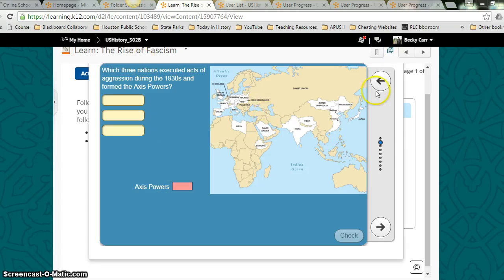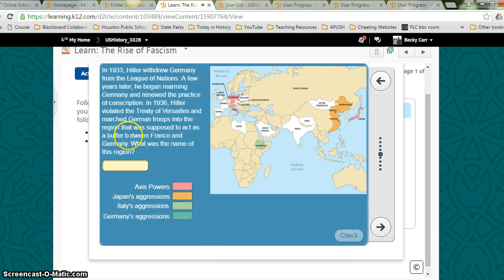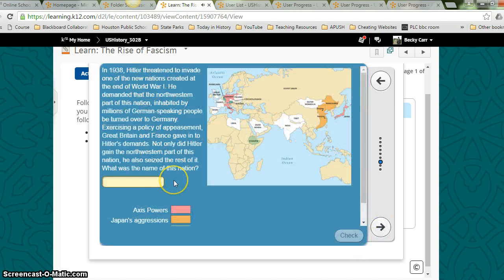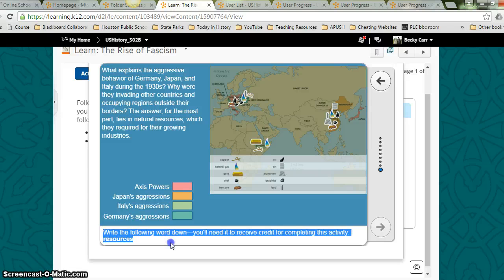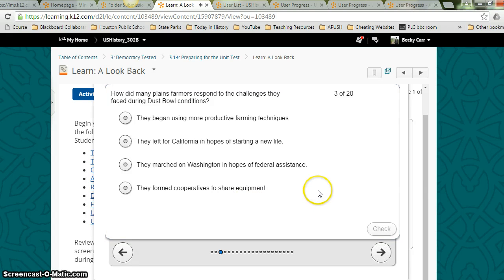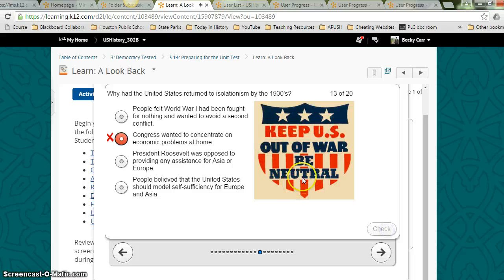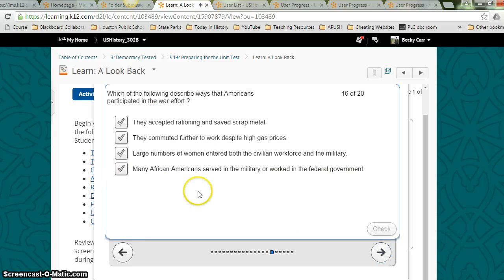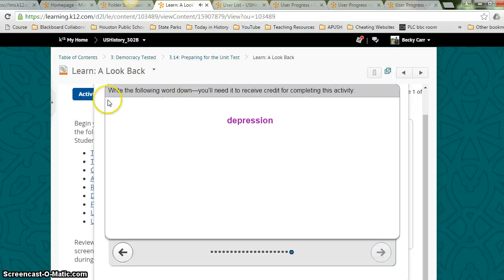checkpoint unit 3